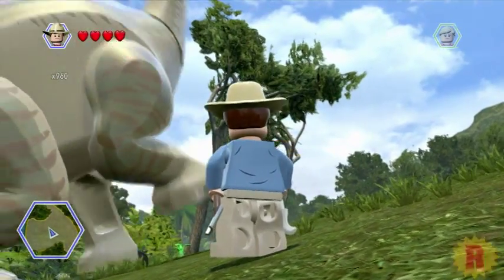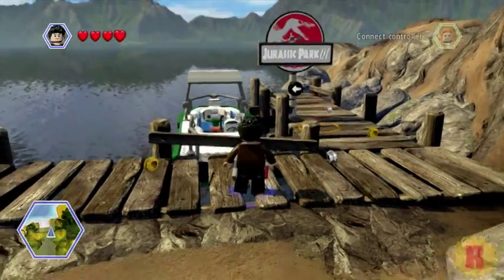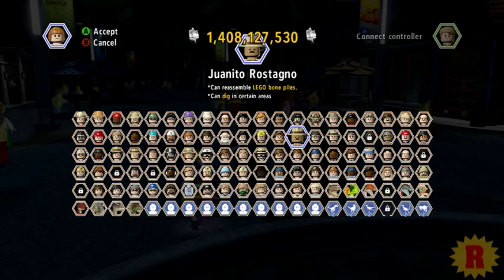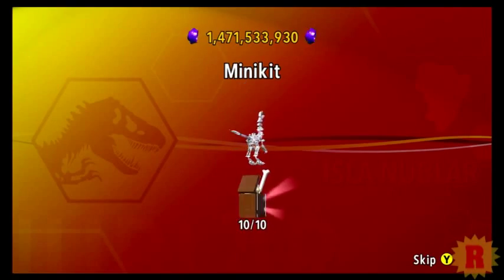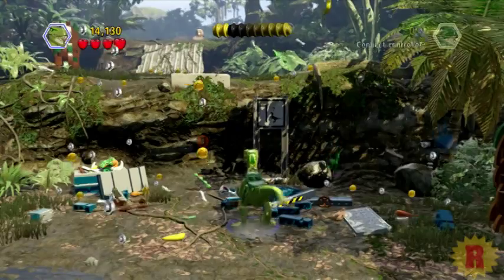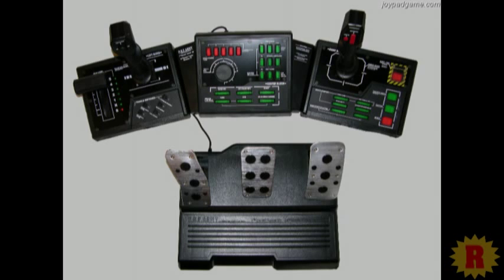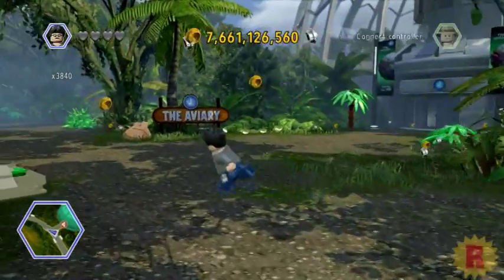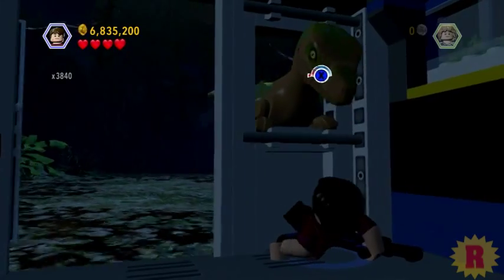Lego Jurassic World The Modern Era Ep. 2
Retro Game Standard presents the second episode of The Modern Era. This episode covers Lego Jurassic World for the Xbox 360.